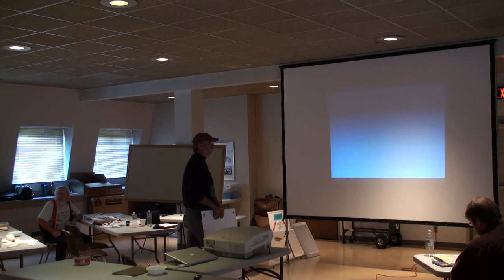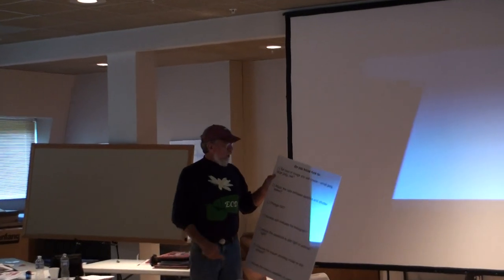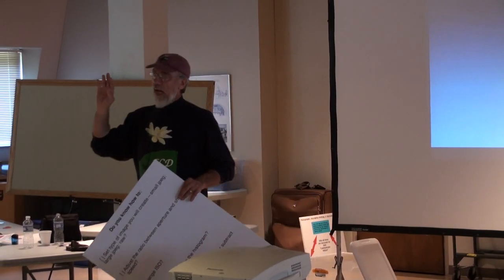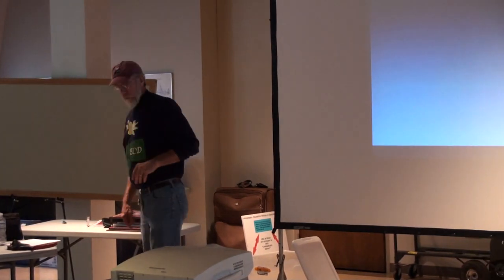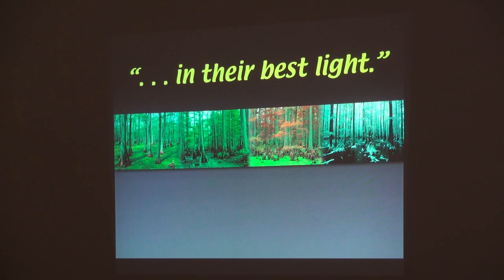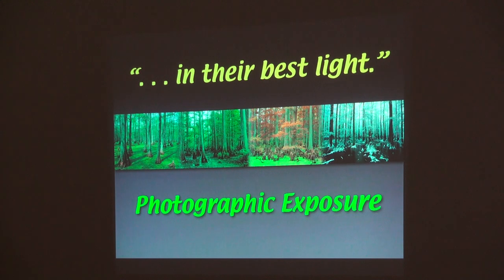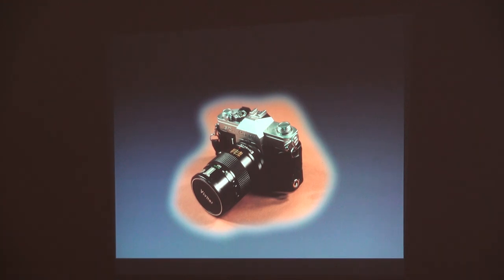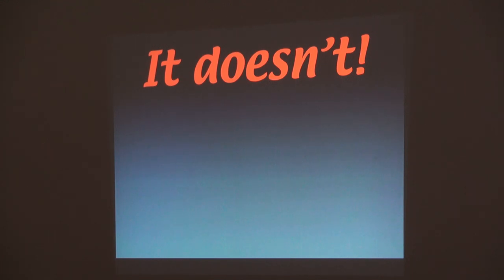ECD Session 4 Part 21